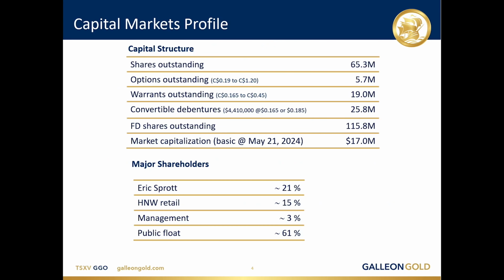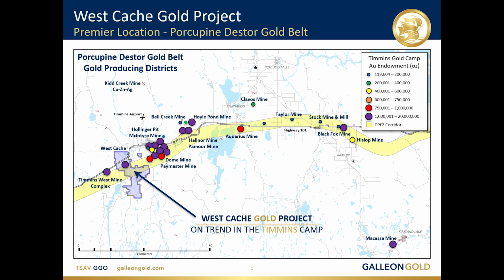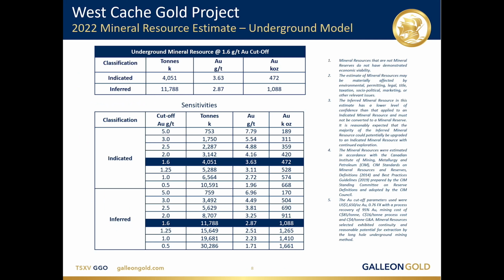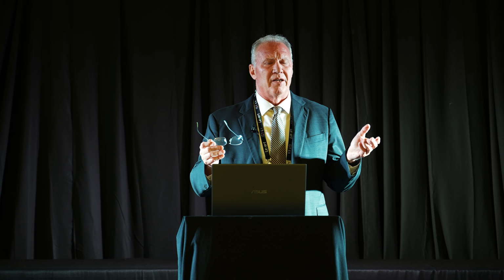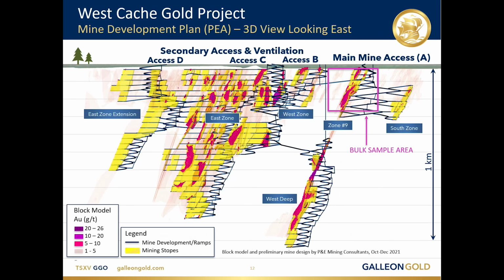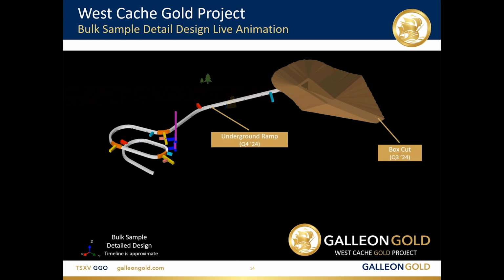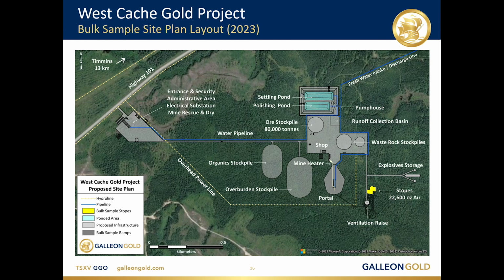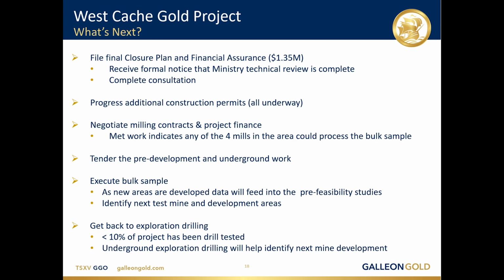Progress & Planning at the West Cache Gold Project - R. David Russell, President, CEO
An overview of the Company’s progress and planning for its 86,500 tonne bulk sample at the West Cache Gold Project. Galleon Gold’s strategy is to systematically de-risk the project while continuing grassroots exploration; with only 10% of the property drill tested and its enviable location in the Timmins mining camp, its blue-sky potential is equally propelling as its future development plans.